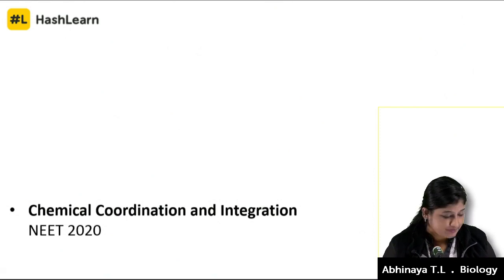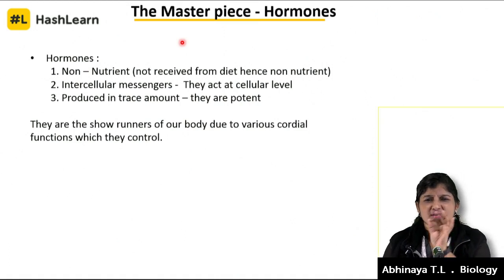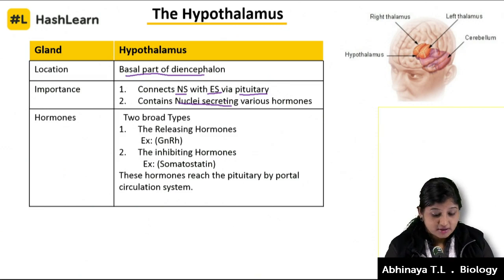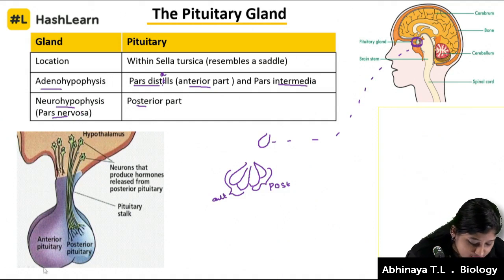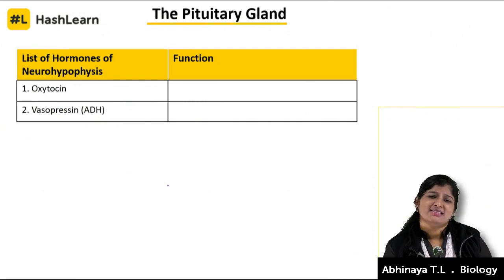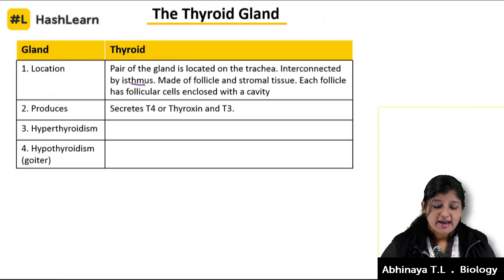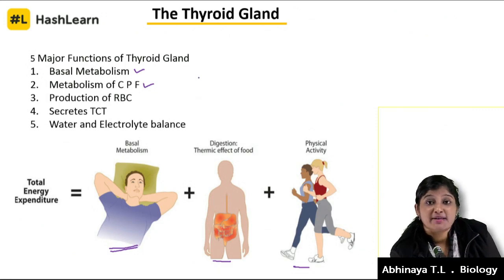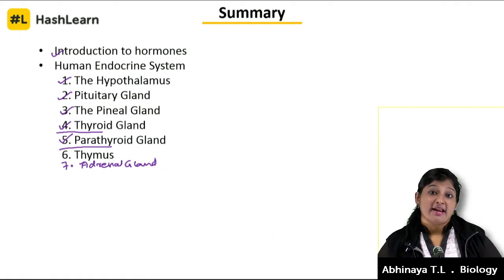Chemical Coordination & Integration